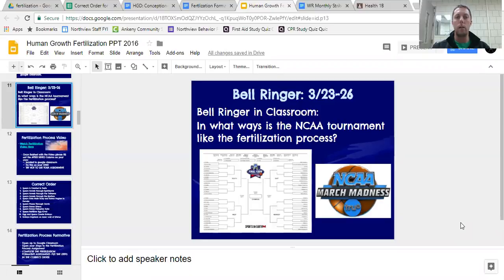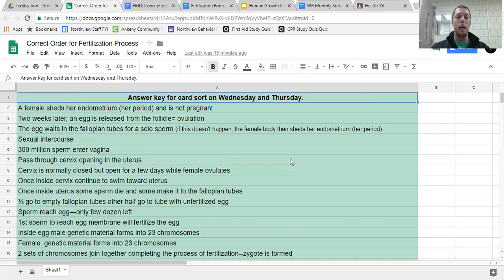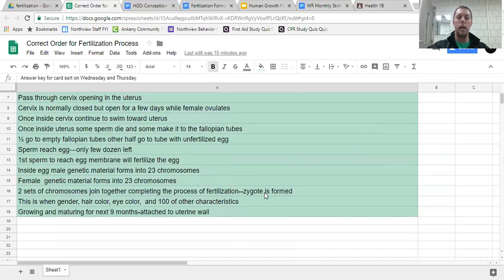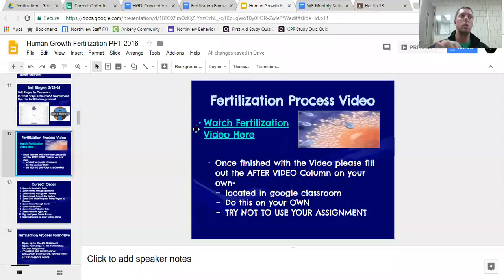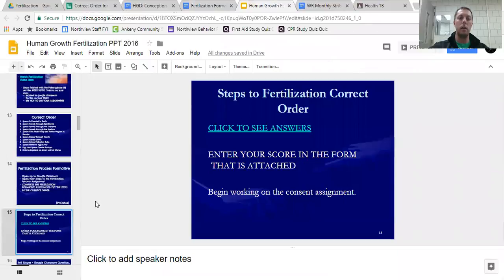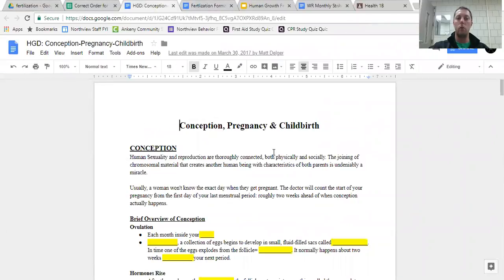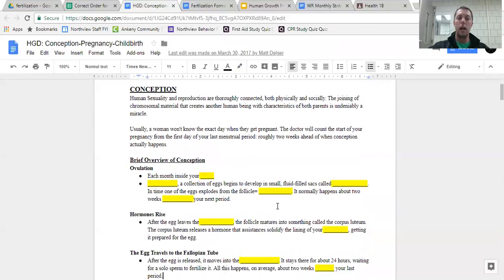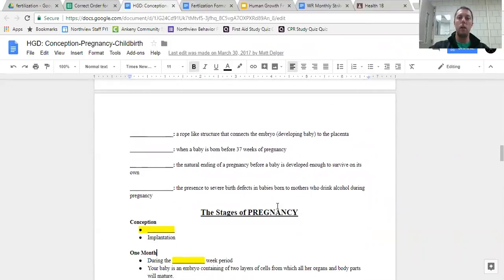3/23/18 Health Directions